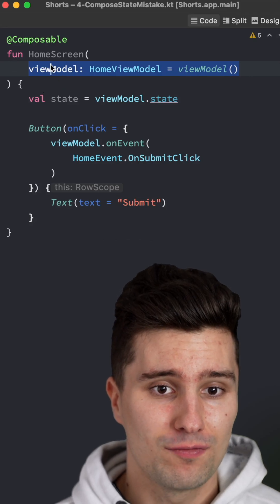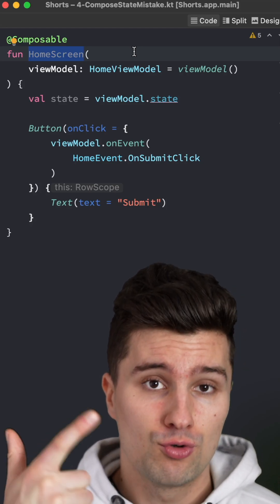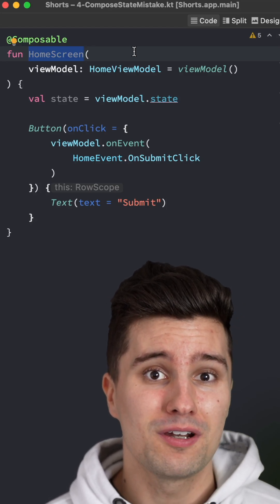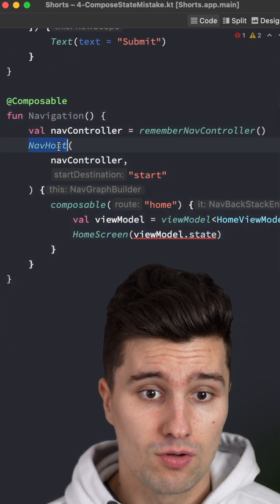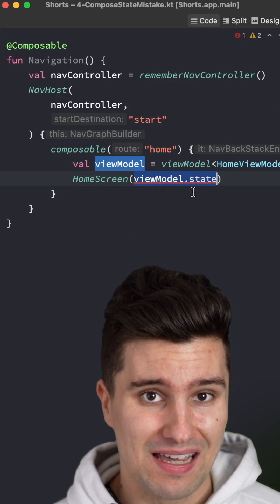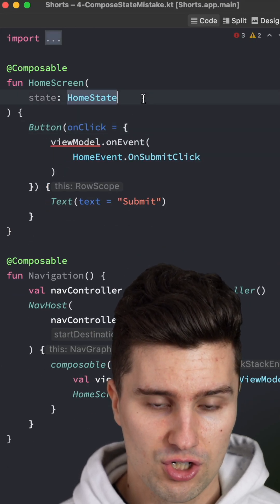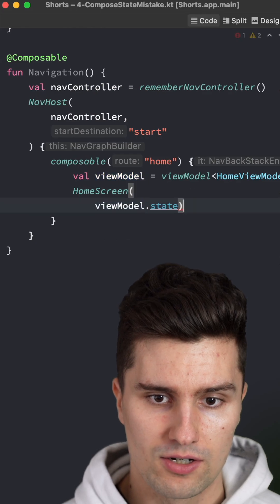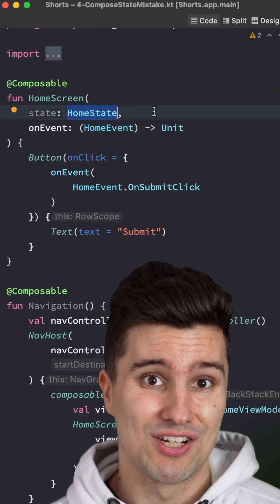DON'T Do This Jetpack Compose Mistake 😅